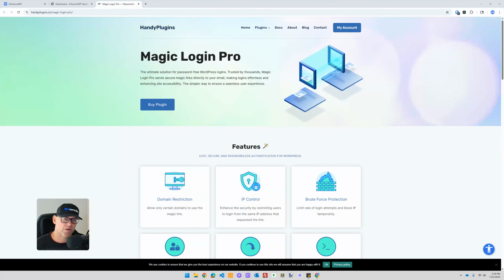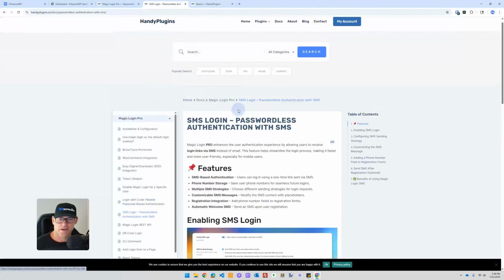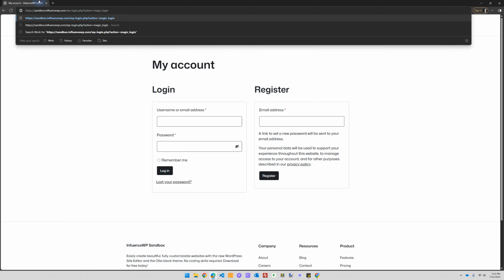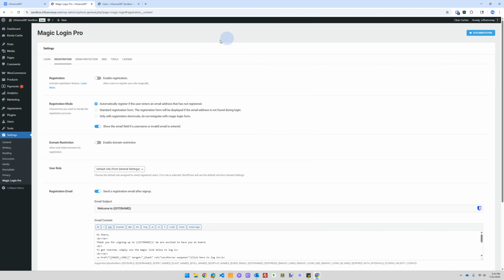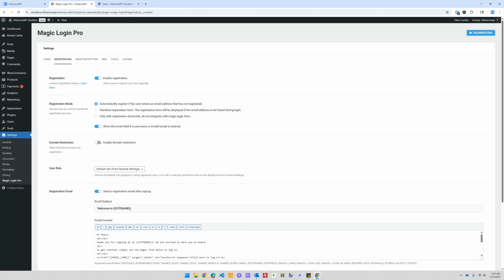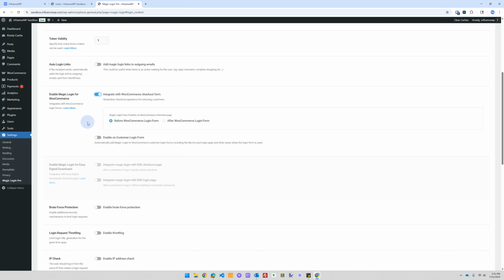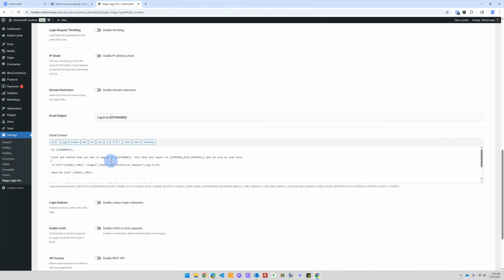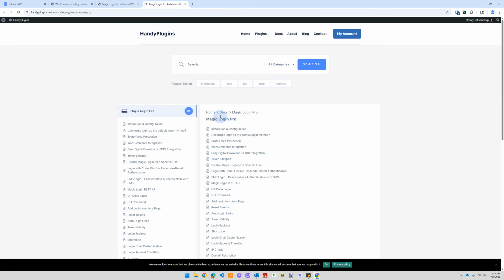InfluenceWP First Look - Magic Login Pro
In this First Look video, we explore the Magic Login Pro plugin, which offers a very robust and powerful password-free login solution for WordPress.

The video covers the features of the plugin, including domain restrictions, IP control, brute force protection, SMS logins, and more. We walk through the installation process, registration, and login functionalities, showcasing how users can log in without passwords using magic links.

Additionally, we test the integration with WooCommerce and the various settings available for customization, emphasizing the importance of transactional email deliverability.

🔥 Massive Deals
⚡ FREE Memberships